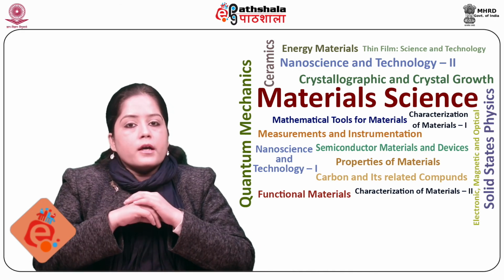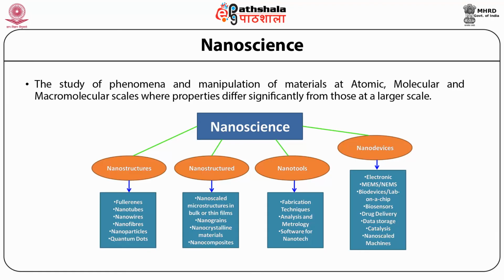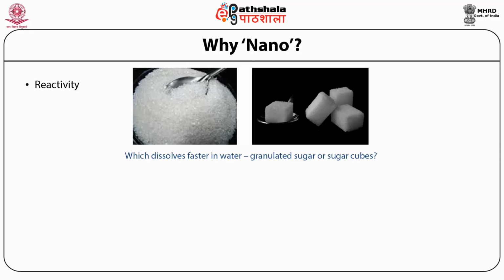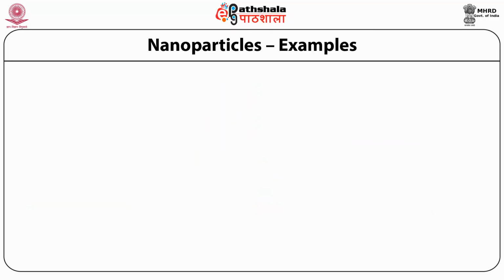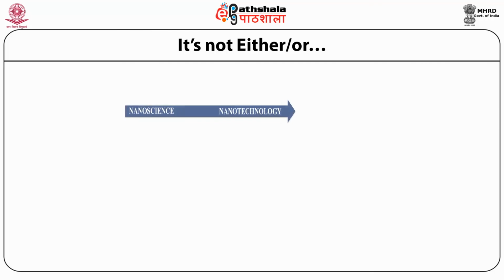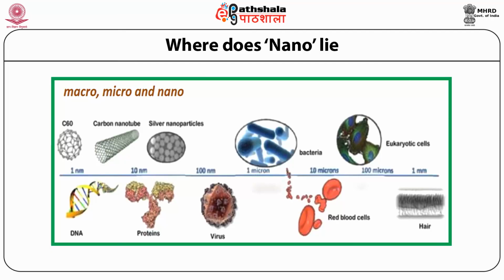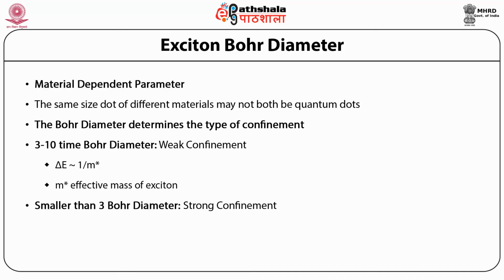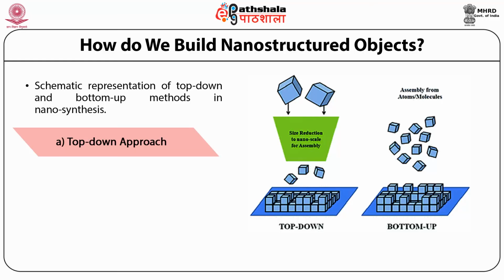Introduction:Nanoscience and Nanotechnology